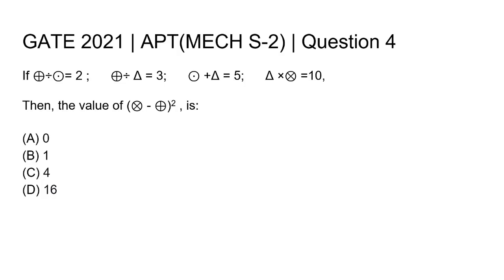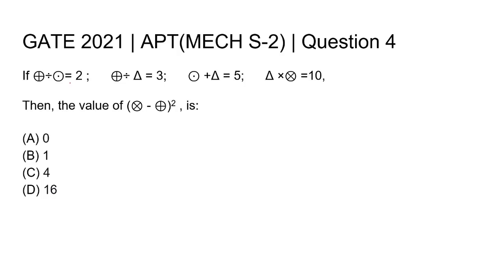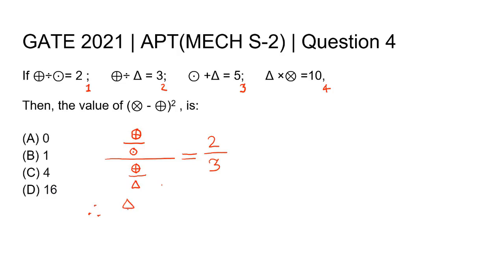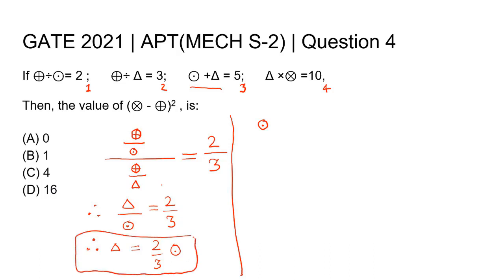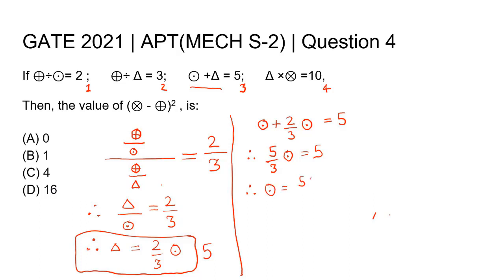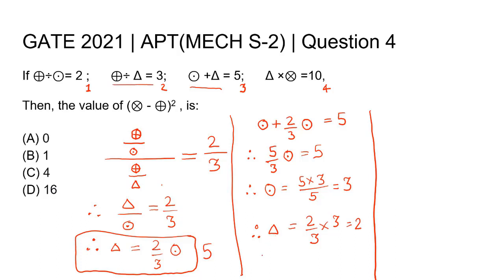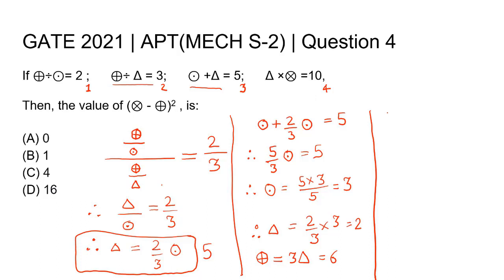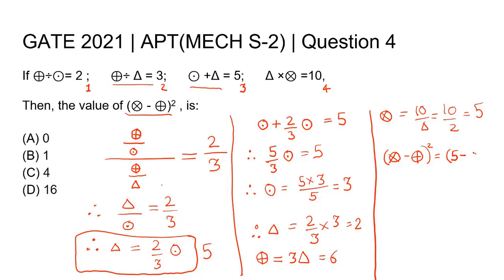Q4 APT ME 2021 S2